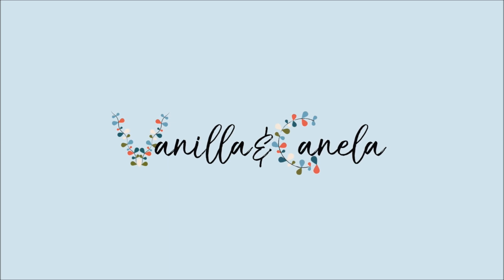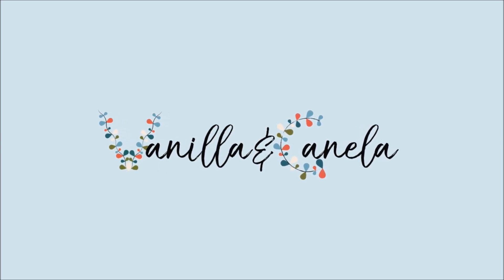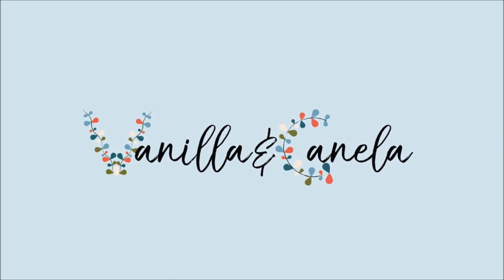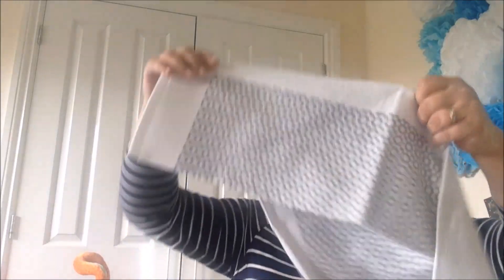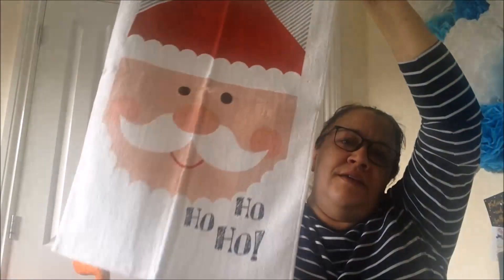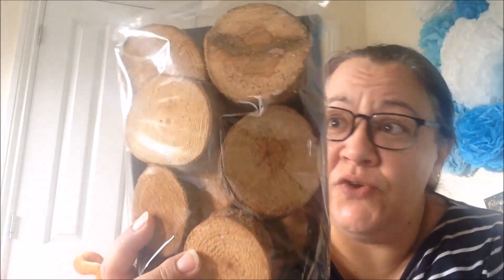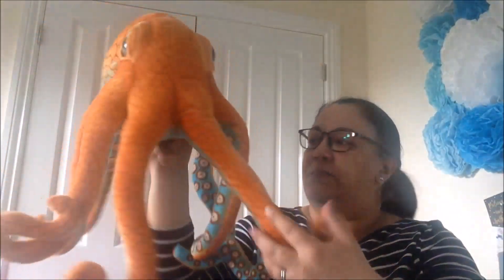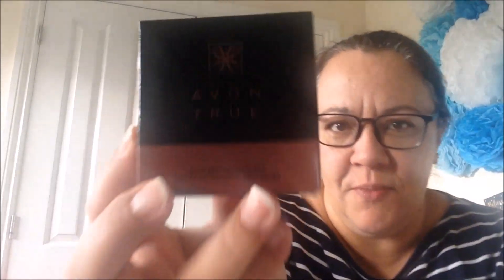More Christmas Shopping - Home Decor/Presents/Beauty Stuff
Just some more bits and bobs that I picked up for Christmas.
Would love to know which item you liked the most.

Liliana